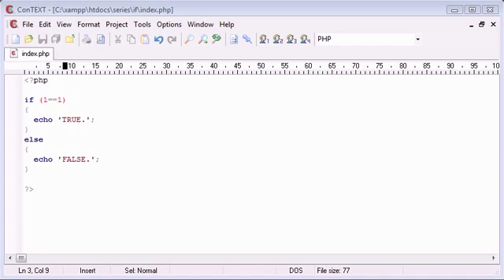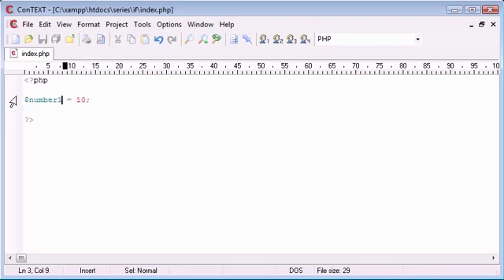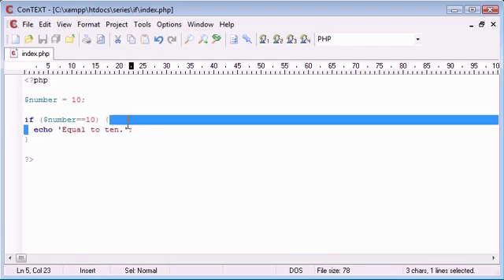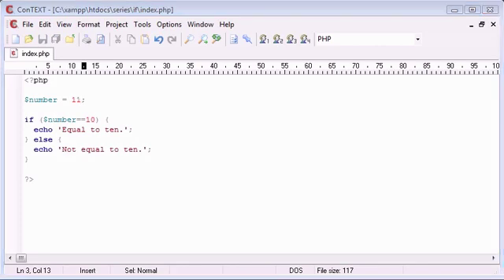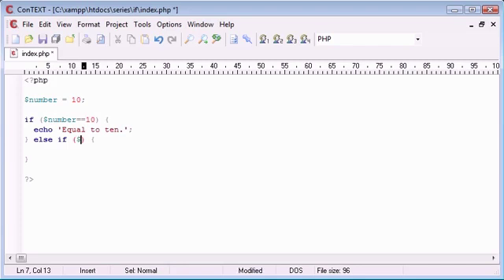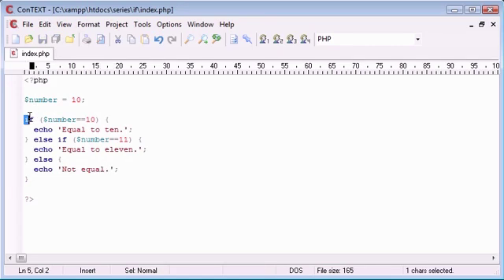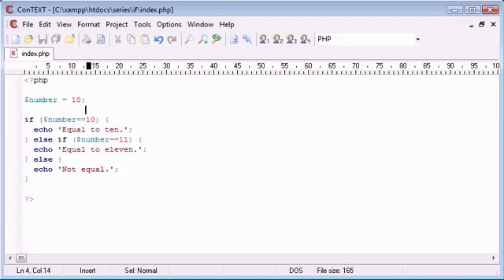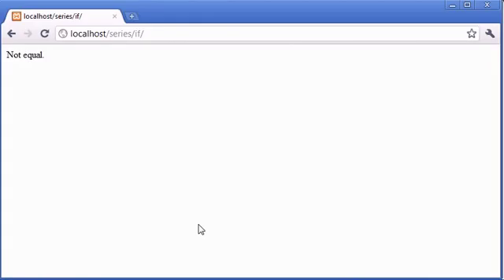Beginner PHP Tutorial 19 if else if Statement 1